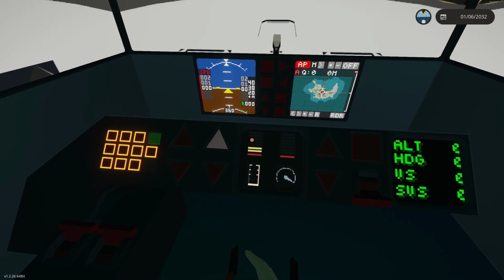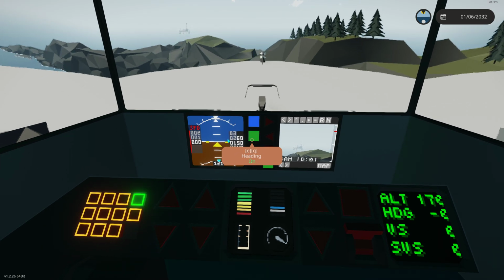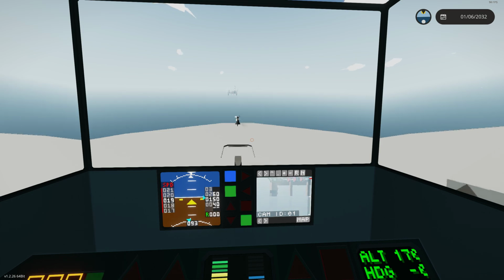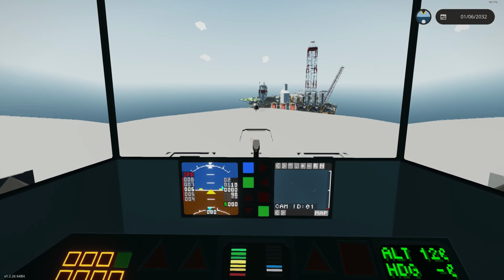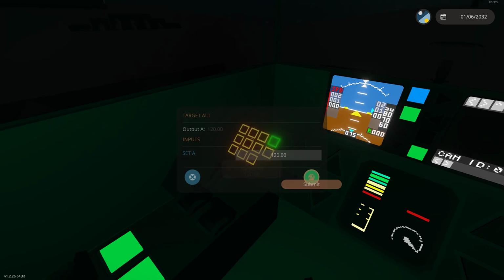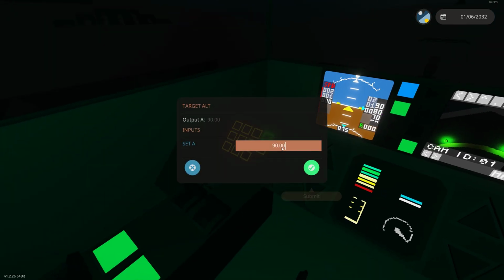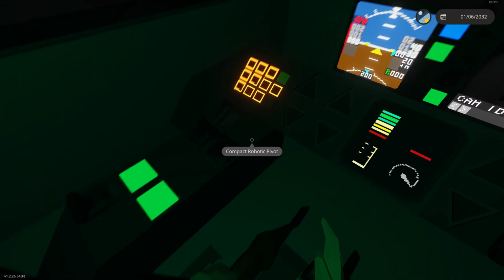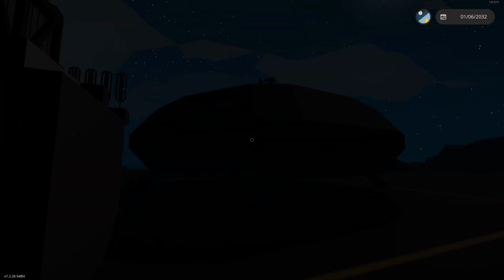UFO's New vertical Mode.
In this video I showcase the new vertical mode on the autopilot. It activates the stability mode and holds the inputted alt. I use this mode to demonstrate how you can spy with the gimbal camera. I also use this mode to make precise landings on helipads.